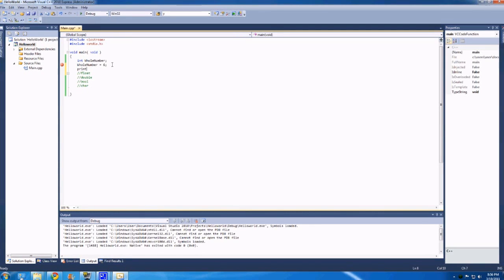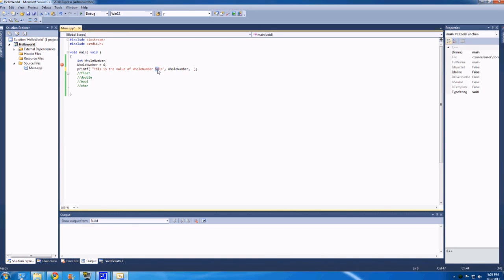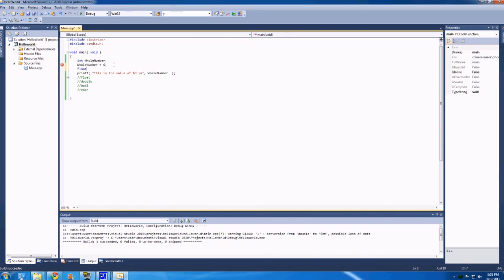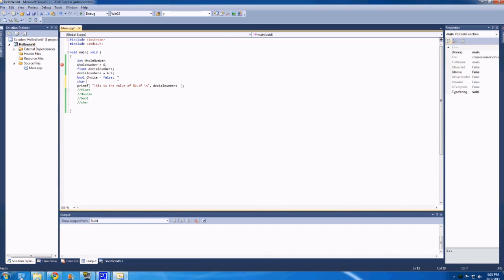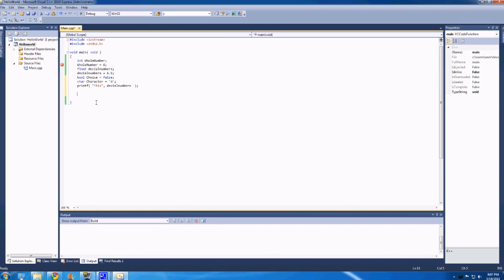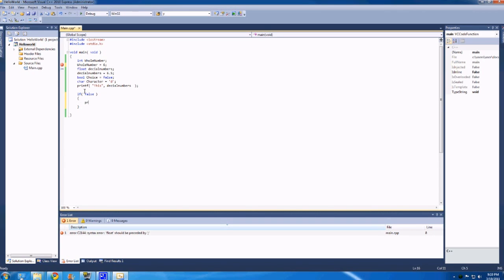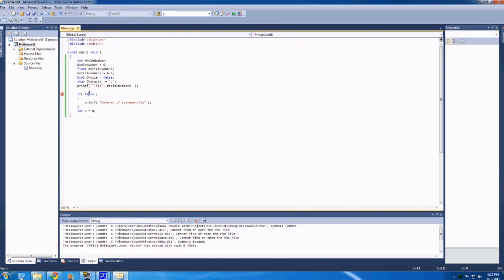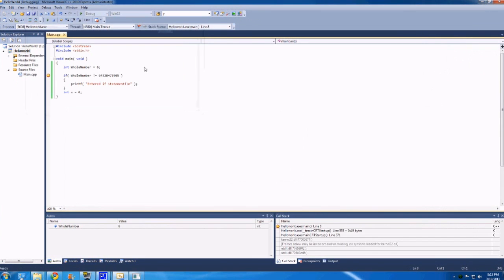C++ for Games Lesson 3: if Statements and Conditions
In this tutorial I finish talking about different types of variables and then move on to talking about if statements and conditions.